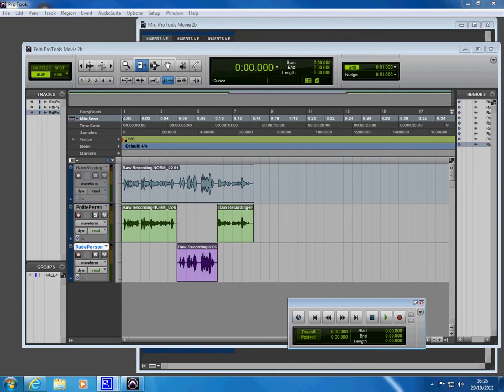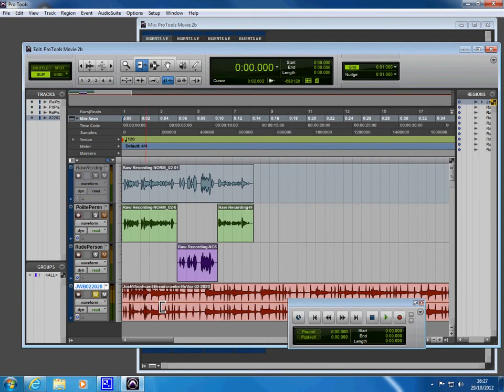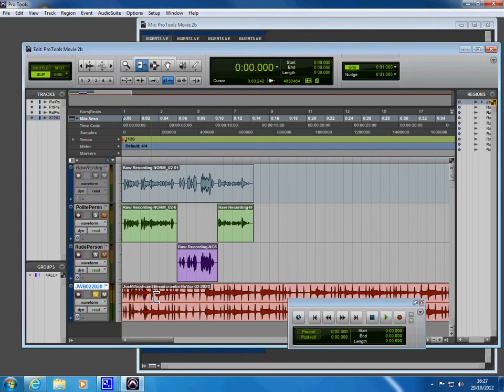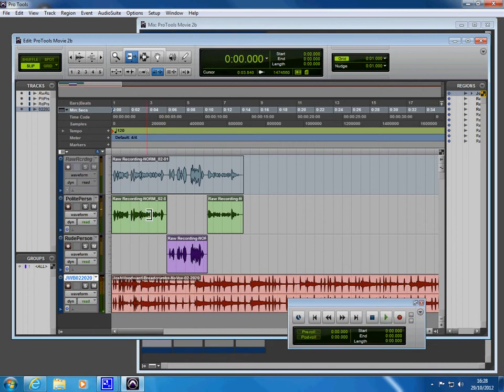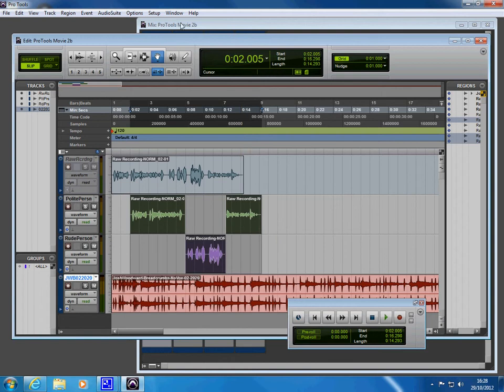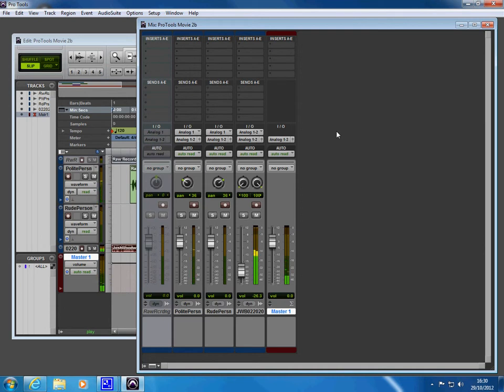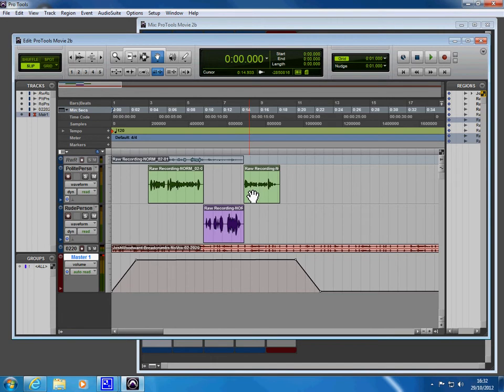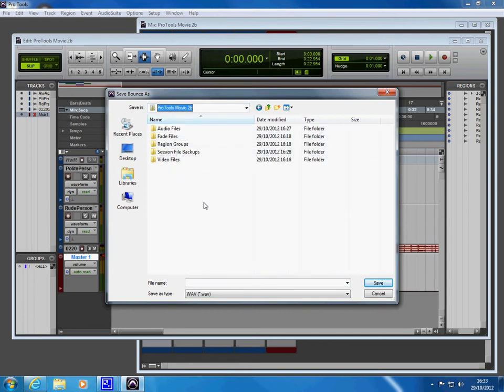ENGT5123 Protools 3